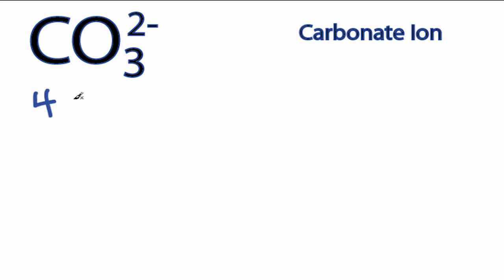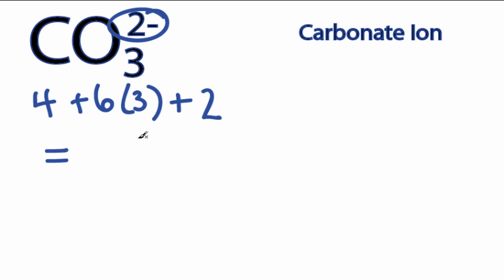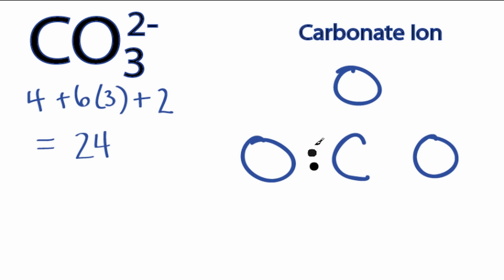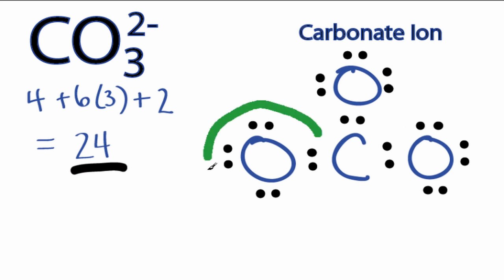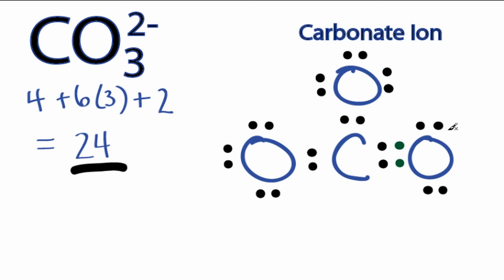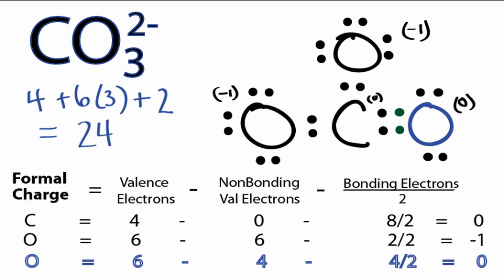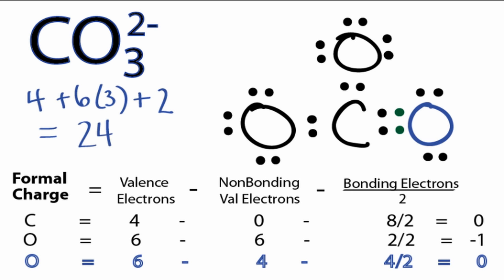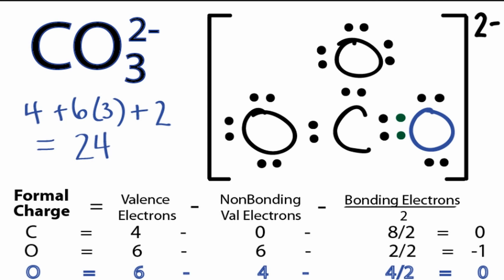CO32- Lewis Structure - How to Draw the Lewis Structure for CO3 2- (Carbonate Ion)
A step-by-step explanation of how to draw the CO3 2- Lewis Dot Structure (Carbonate ion).

For the CO3 2- structure use the periodic table to find the total number of valence electrons for the CO3 2- molecule. Once we know how many valence electrons there are in CO3 2- we can distribute them around the central atom with the goal of filling the outer shells of each atom.

In the Lewis structure of CO3 2- structure there are a total of 24 valence electrons. CO3 2- is also called Carbonate ion.

Note that you should put the CO32-  Lewis structure in brackets with a 2- on the outside to show that it is an ion with a negative two charge.

---Steps to Write Lewis Structure for compounds like CO3 2-
1. Find the total valence electrons for the CO3 2- molecule.
2. Put the least electronegative atom in the center. Note: Hydrogen (H) always goes outside.
3. Put two electrons between atoms to form a chemical bond.
4. Complete octets on outside atoms.
5. If central atom does not have an octet, move electrons from outer atoms to form double or triple bonds.

Lewis Structures are important to learn because they help us understand how atoms and electrons are arranged in a molecule, such as Carbonate ion. This can help us determine the molecular geometry, how the molecule might react with other molecules, and some of the physical properties of the molecule (like boiling point and surface tension).